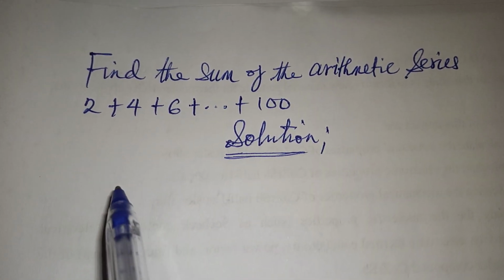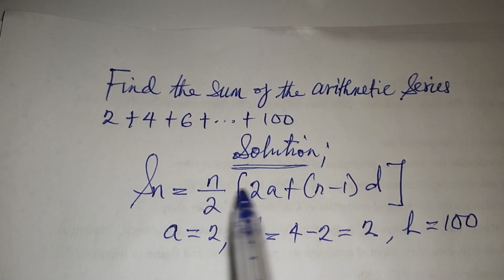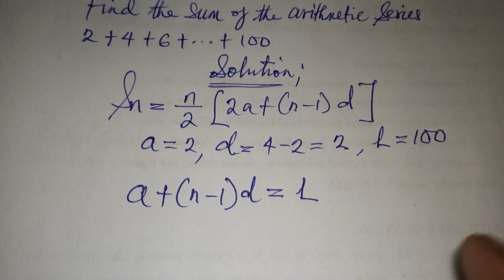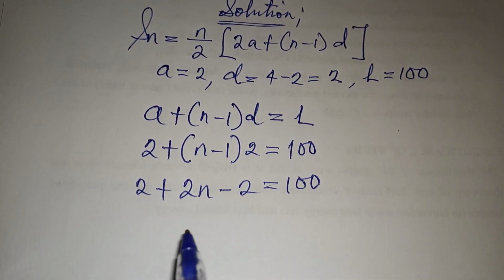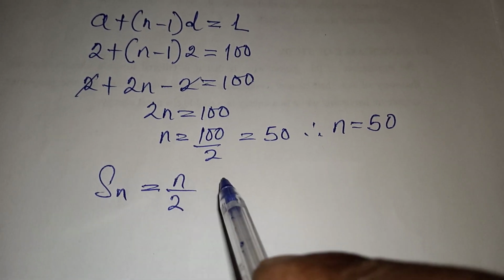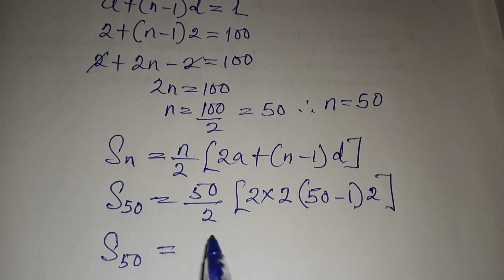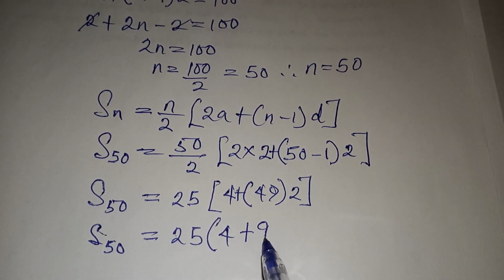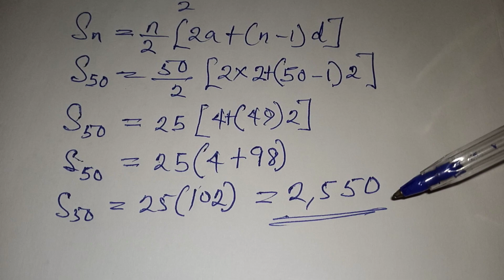Find The Sum of The Arithmetic Series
In this video, we are going to find the sum of the Arithmetic series.

See other videos on Arithmetic Progression and Geometric Progression.